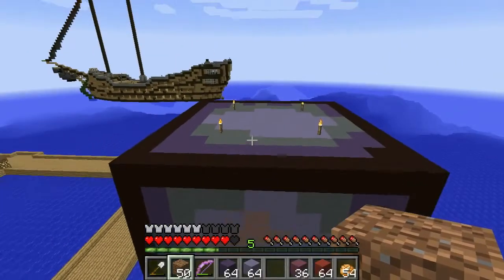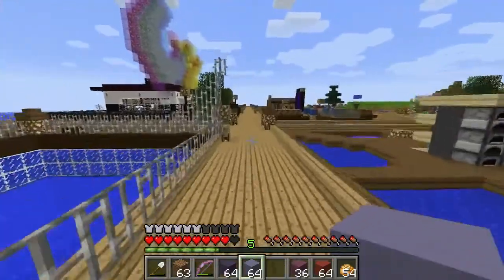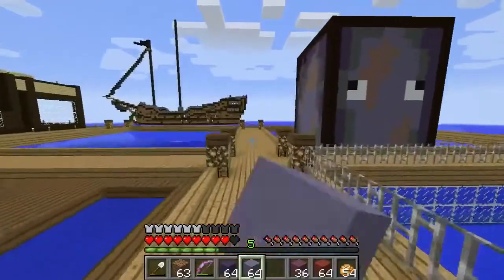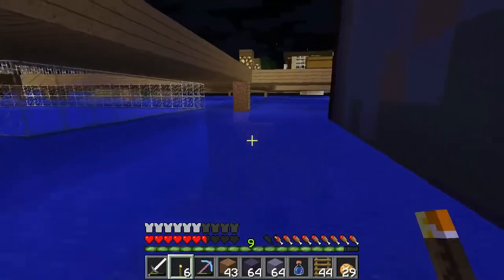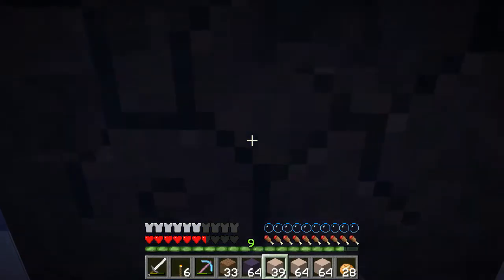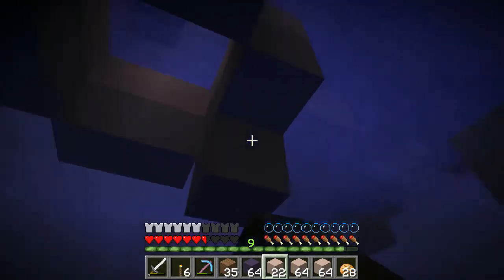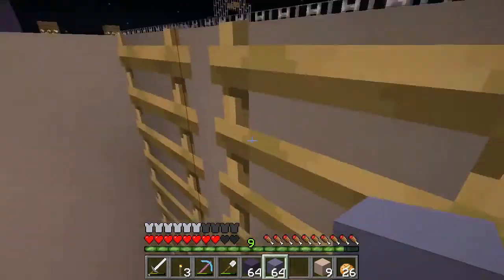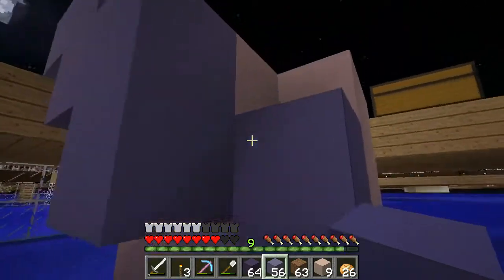ALP Server (4) C World (Part 2)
Crazyman47 made a little theme park and I thought I would add an attraction! Watch me build a giant squid out of colored clay blocks. :D